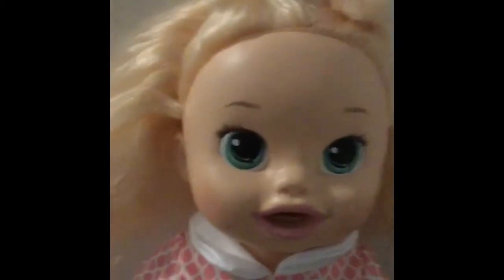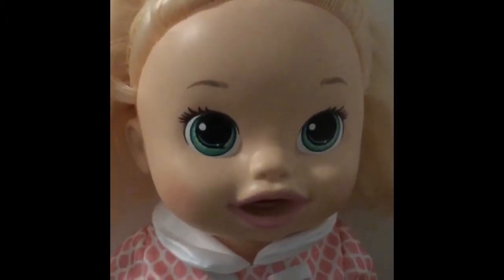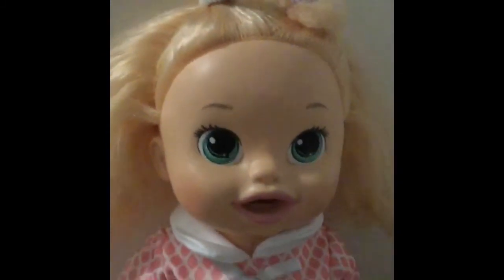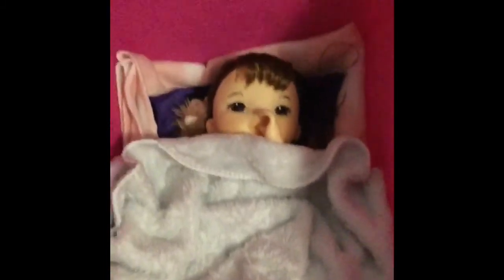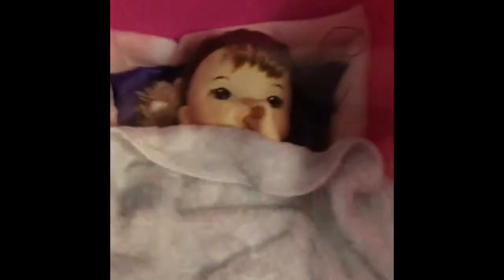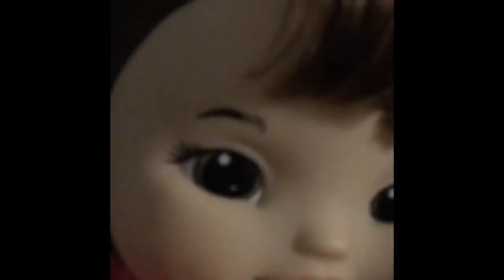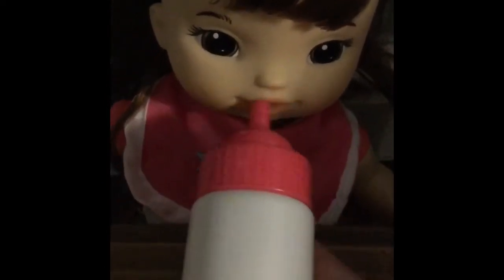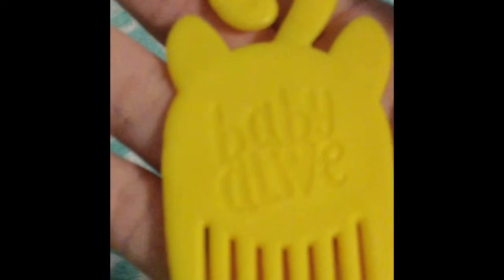🎄Vlogmas Day 1 Hannah’s Morning Routine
Hi everyone! I hope you liked Hannah’s  Morning Routine! Have a good rest of your day!👋